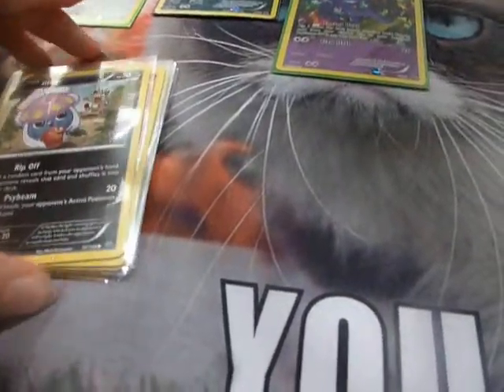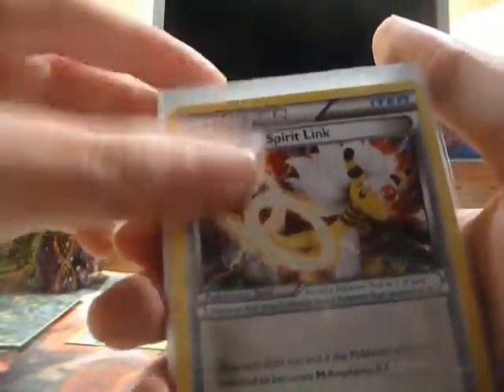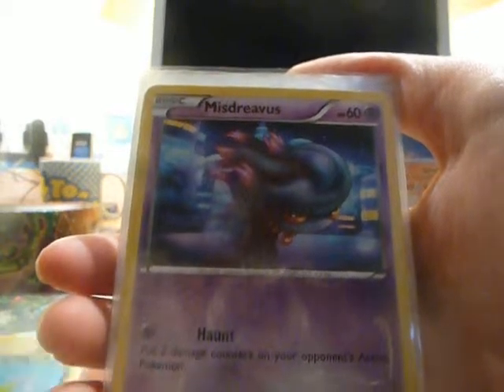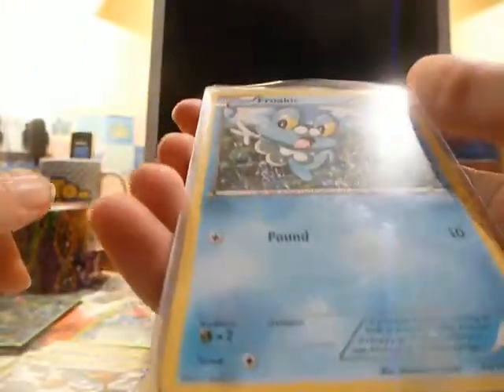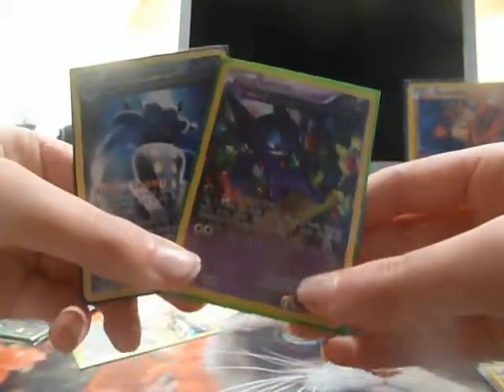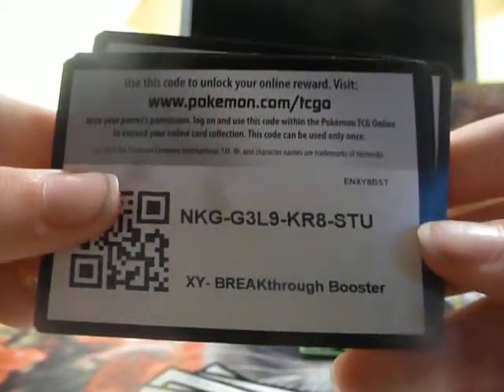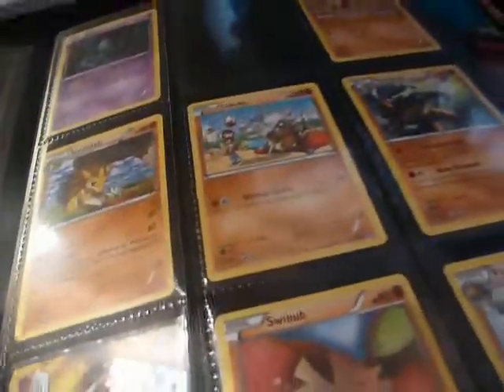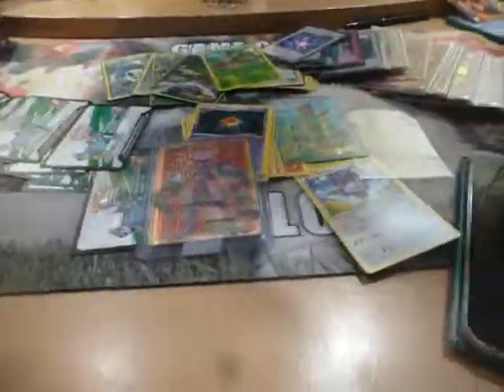Pokemon cards for trade/sale + XY breakthrough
XY breakthrough cards I have so far and I will be giving away 5 code cards each to 3 people in tomorrows video